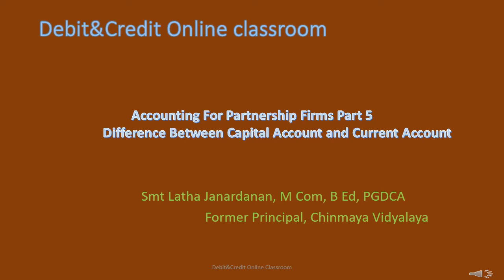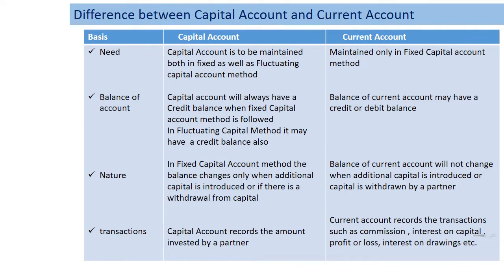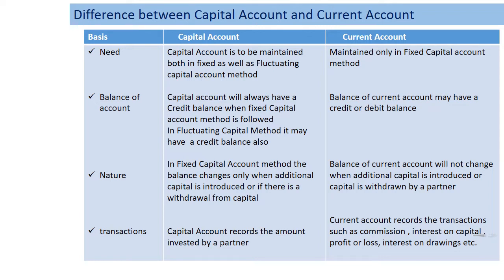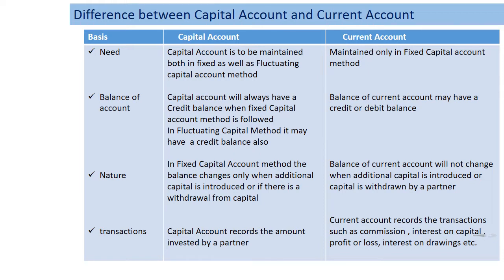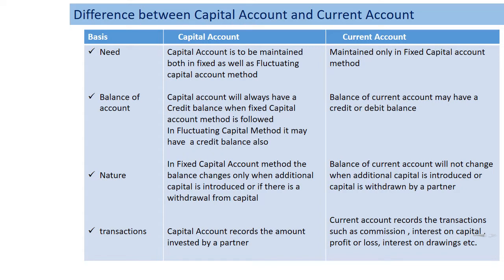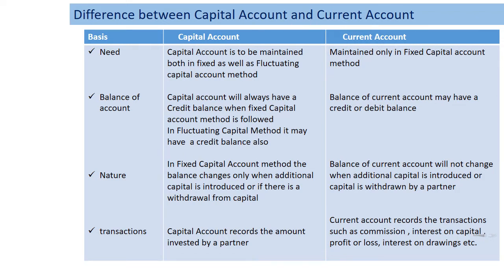Capital Account Vs Current Account